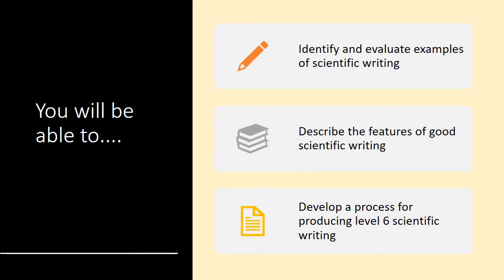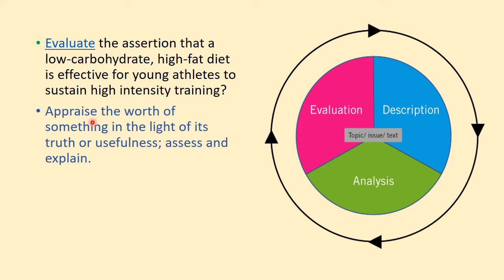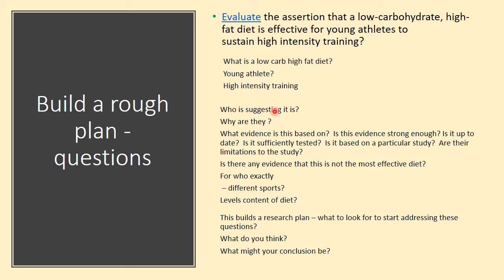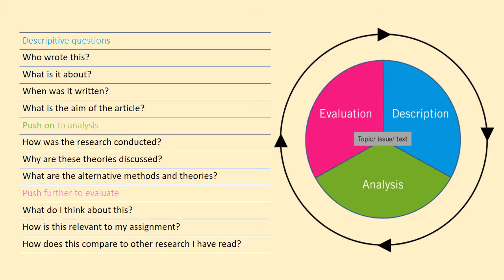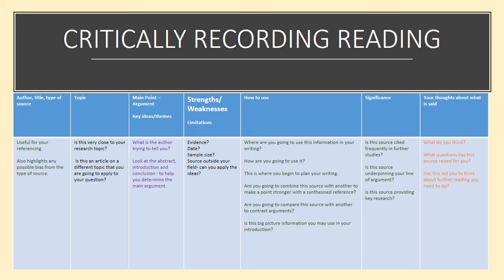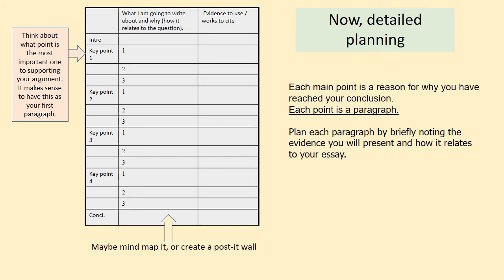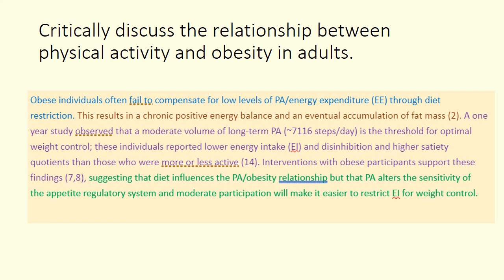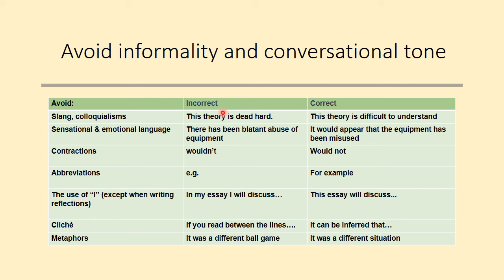Scientific Writing at Level 6